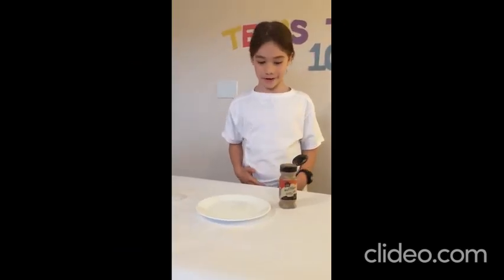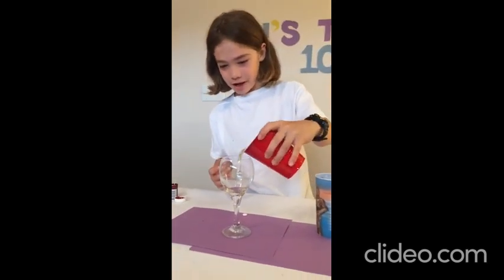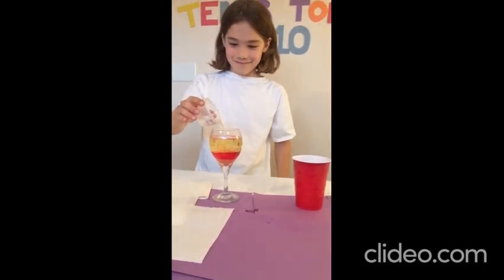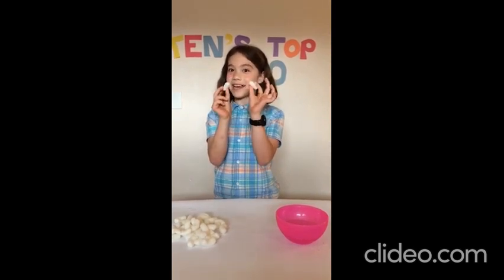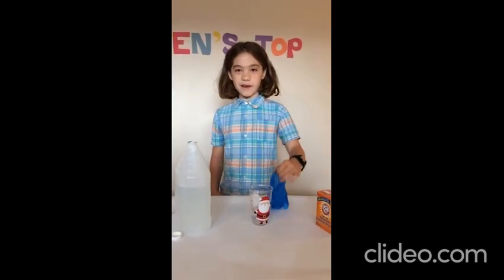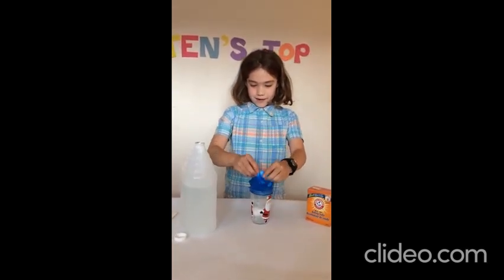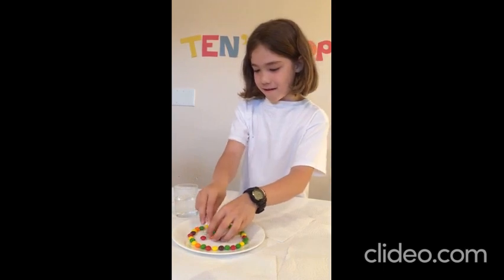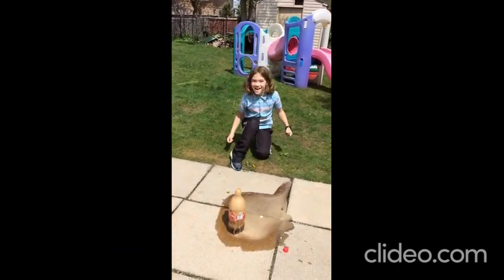Ten's top 10! Science experiments for kids are always fun, lava lamps, light tricks, and more!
Tenzin is like any kid. happy to make a mess in the name of science!
He had a BLAST trying to make these experiments work!
While we did hit a couple of hiccups. things worked out in the end.
Things exploded (sort of), over flowed, and fizzed like crazy.
There were light tricks, chemical mixes and more!
Check it out!
Easy and fun experiments for kids.